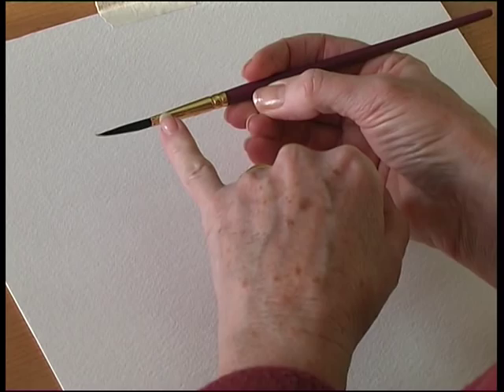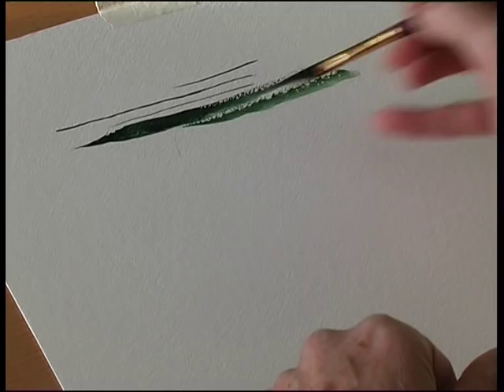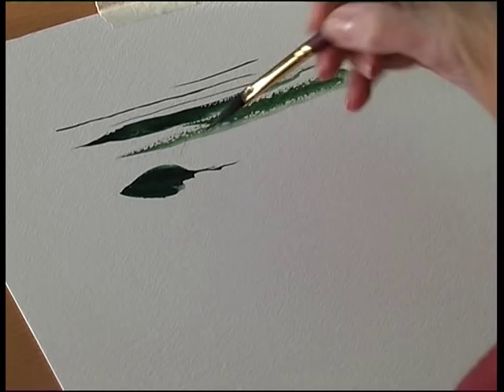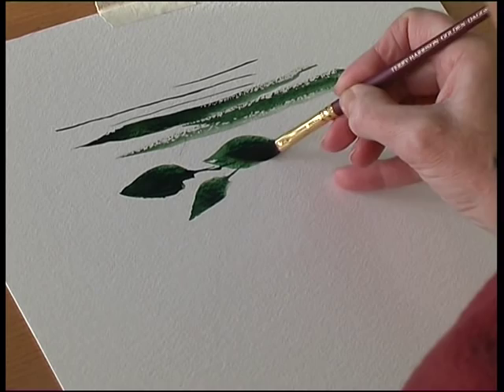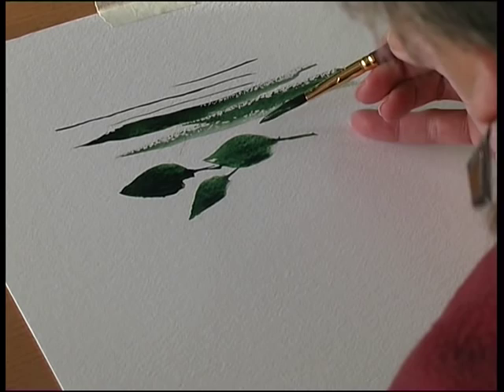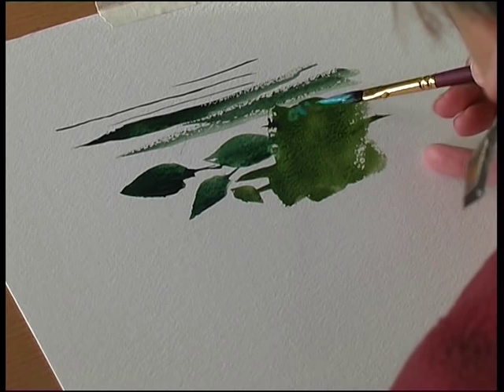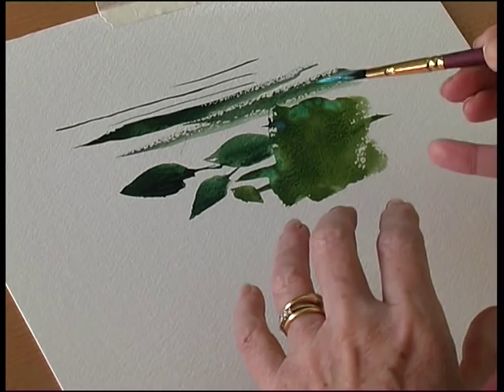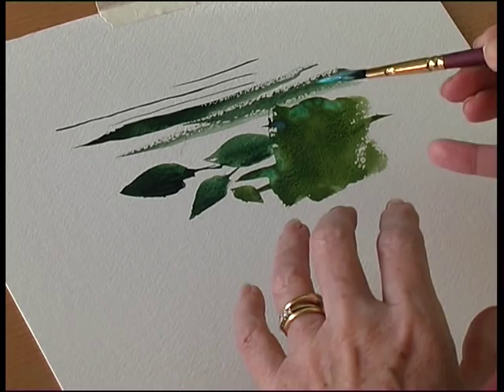The Fiona Peart Brush Collection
The Dagger Brush